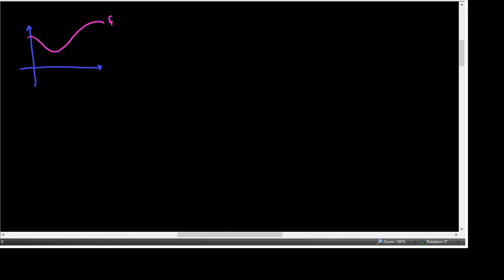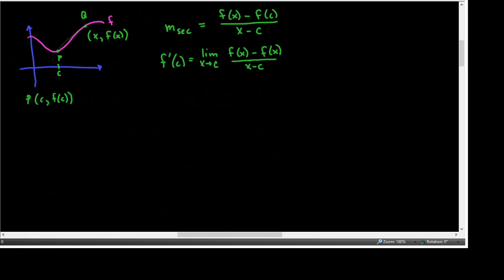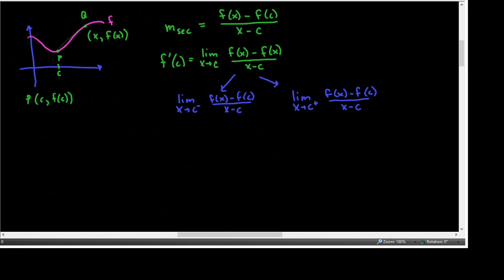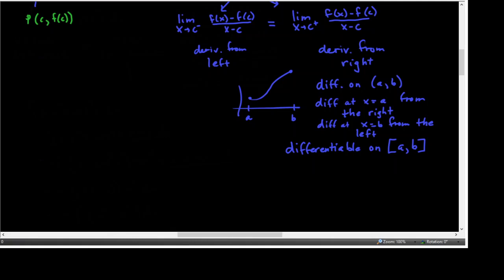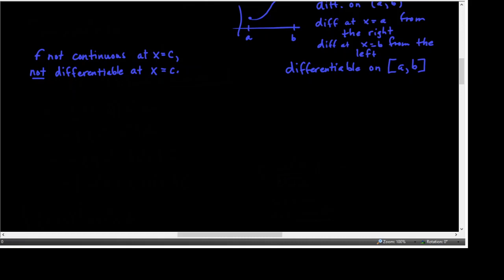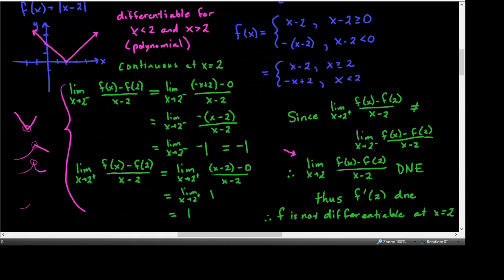2•1, Part 2•Kevin Ford